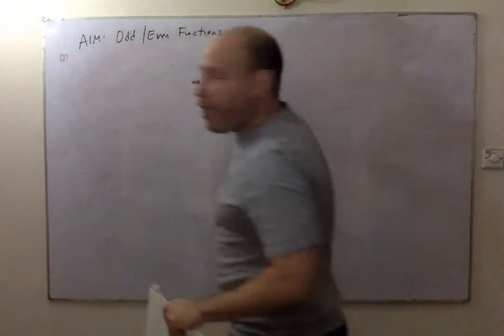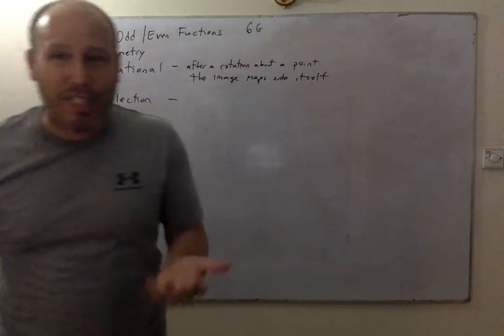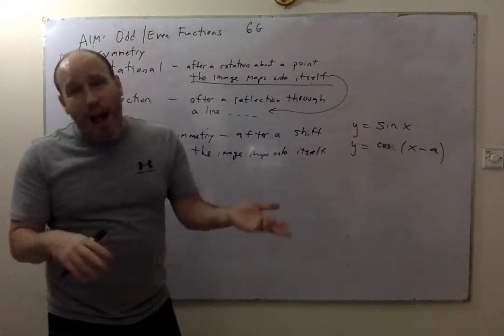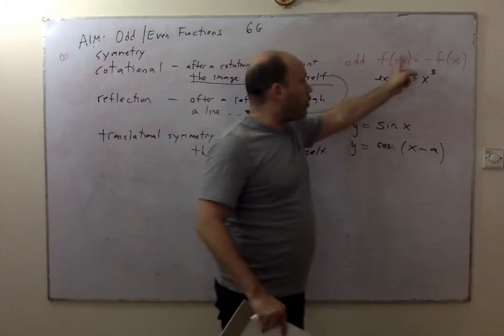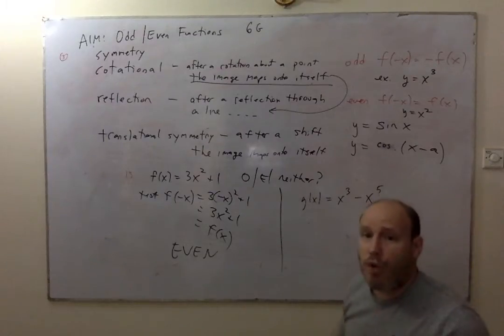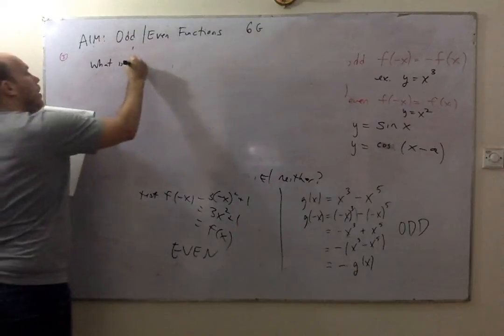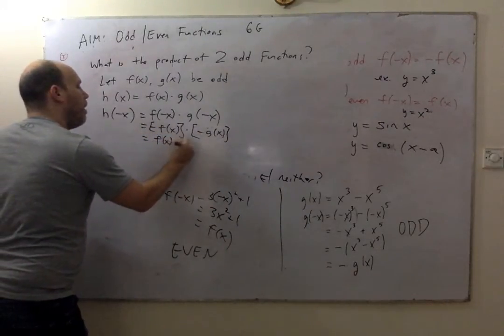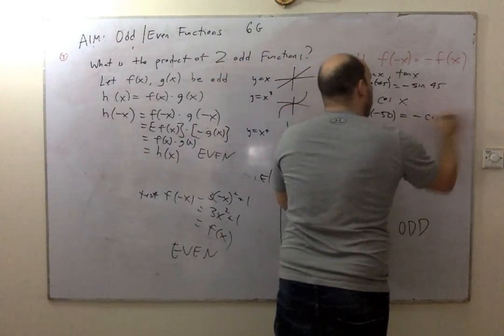odd and even function